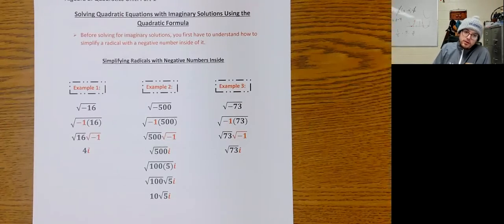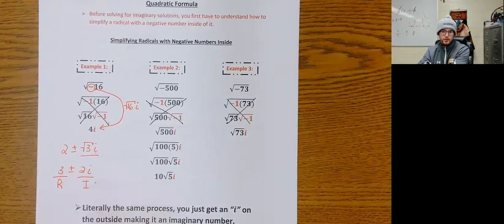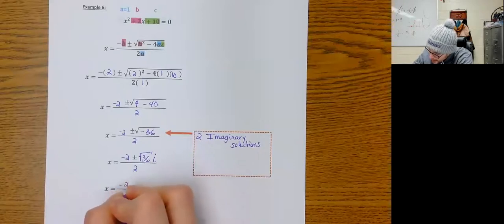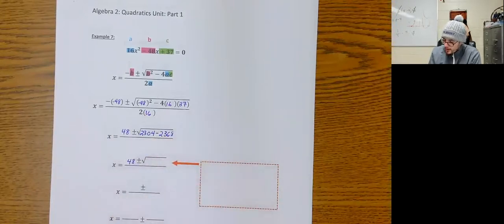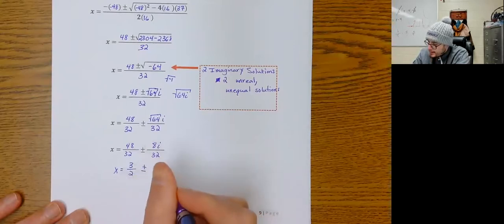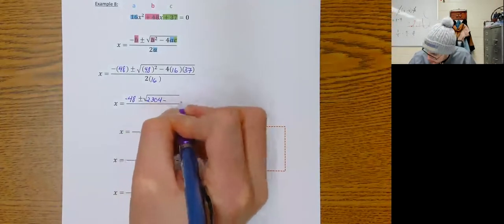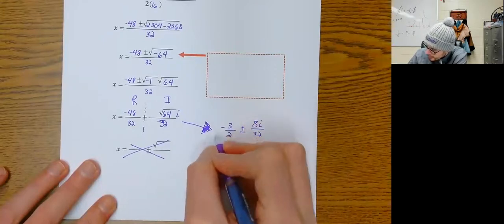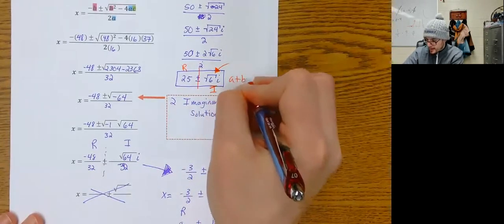Solving Quadratics Part 4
Another addition to the series.